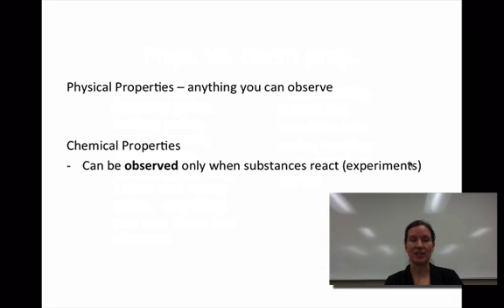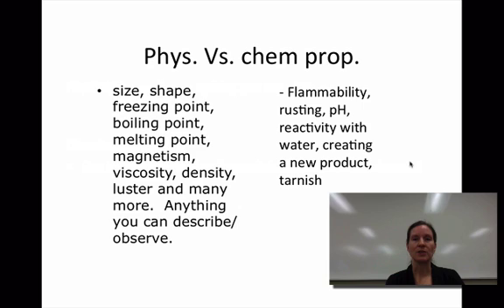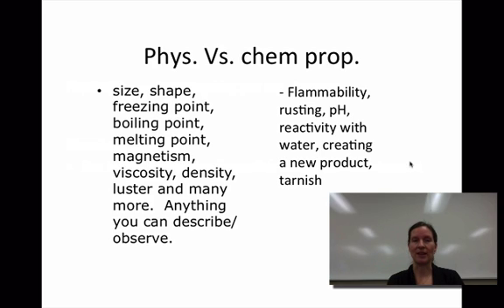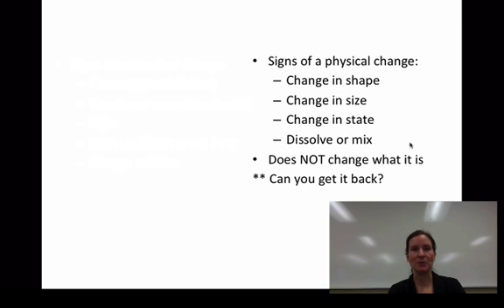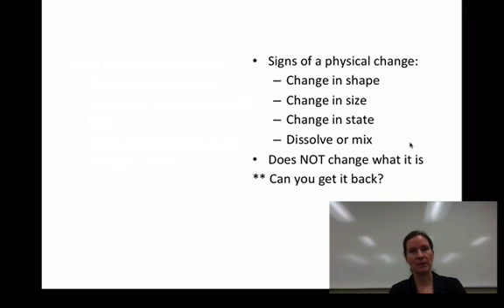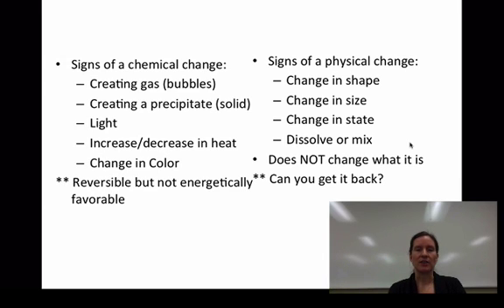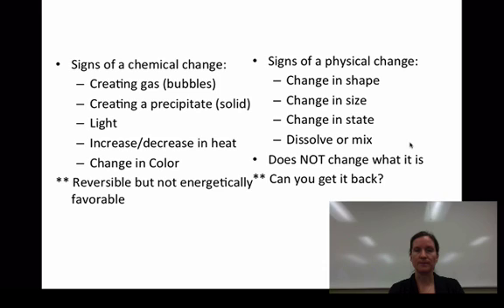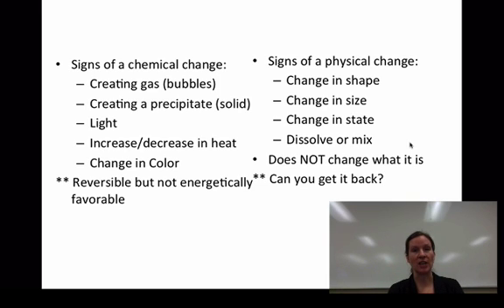Unit 1 video #2: physical vs. chemical